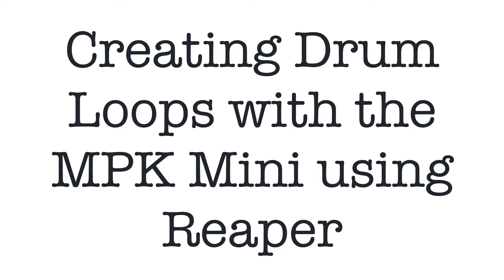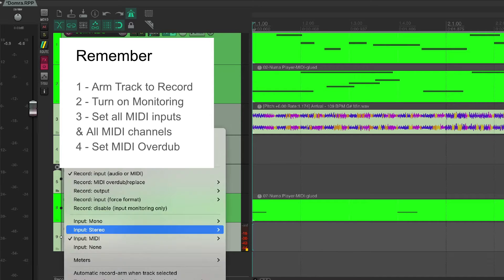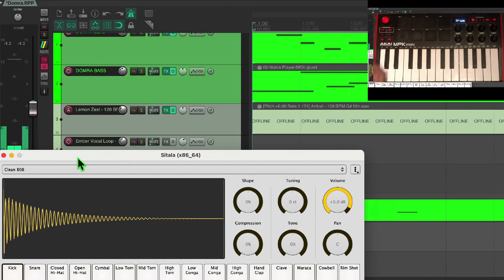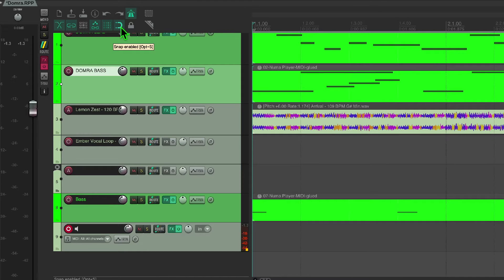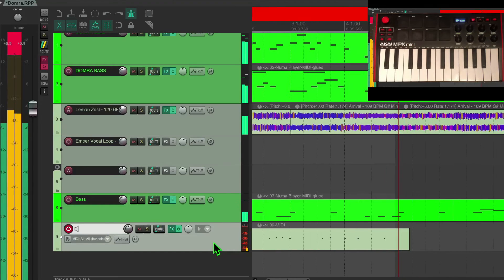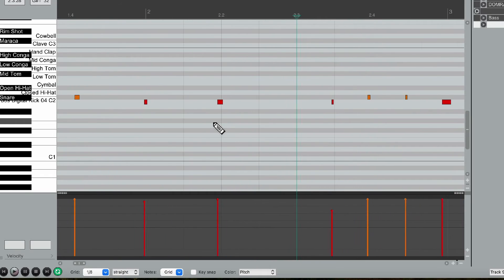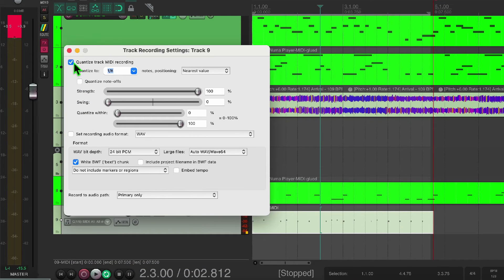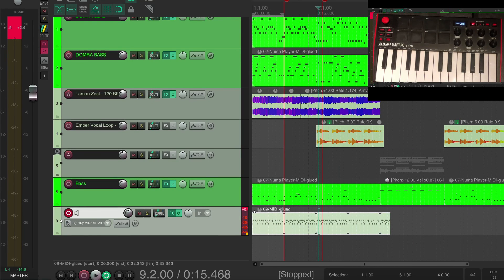Create drum loops using MPK Mini and Reaper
A quick run through of how to create drum loops using the Akai MPK Mini and Reaper (with Sitala) with a brief explanation of Reaper's MIDI editor, ways to quantize, and Reaper's media explorer.

Remember you can set your project tempo in File/Project Settings/Project BPM